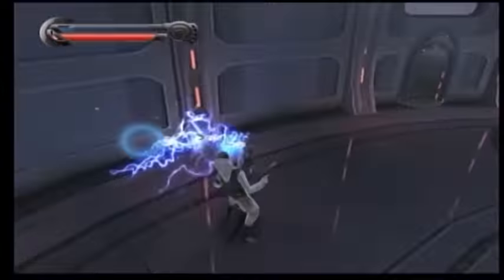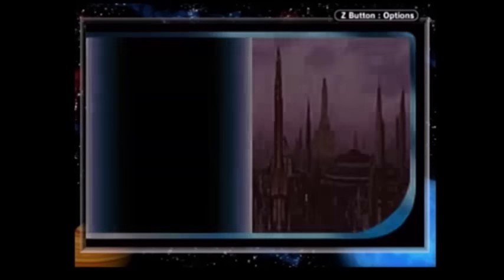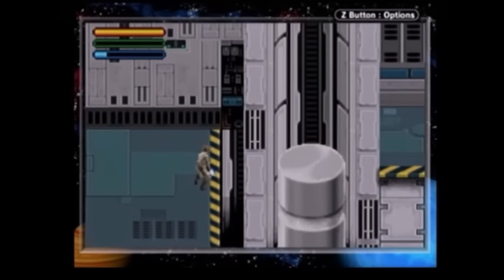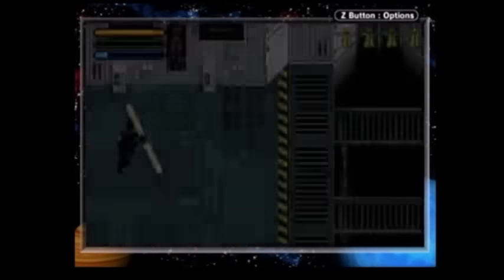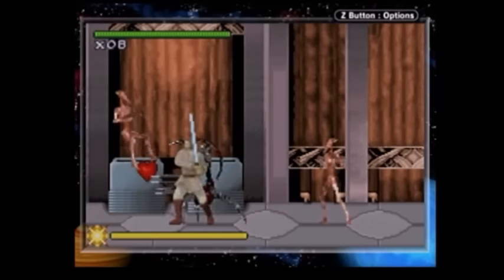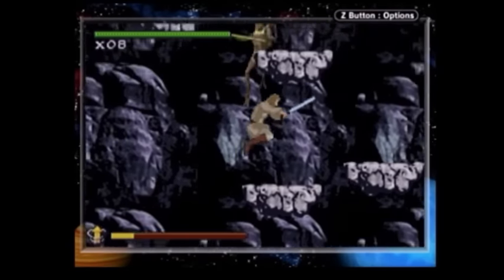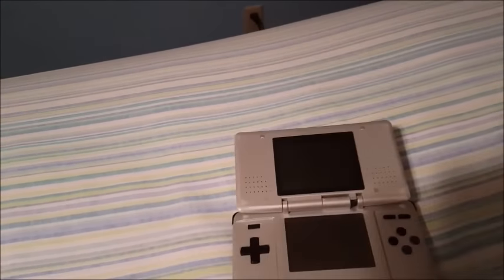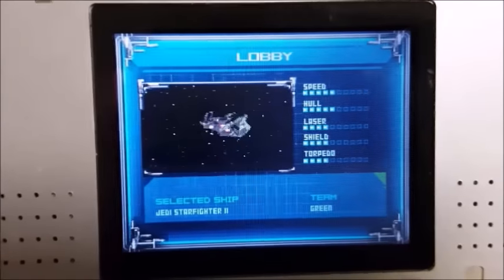Star Wars Game Boy Advance Game Reviews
It's too bad there aren't any (announced) tie-in games for The Force Awakens... it turns out the bar is already set pretty low.